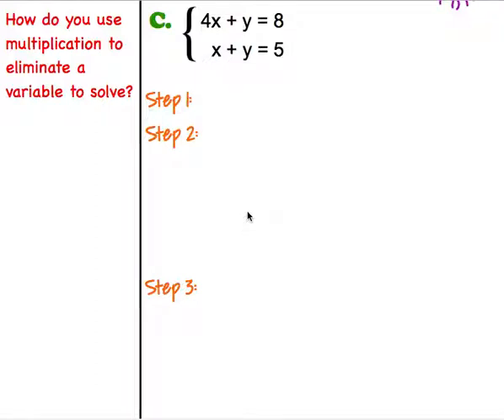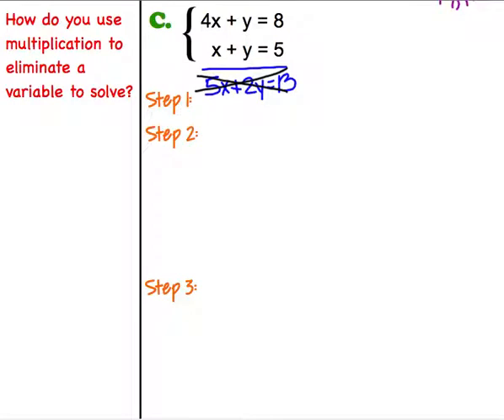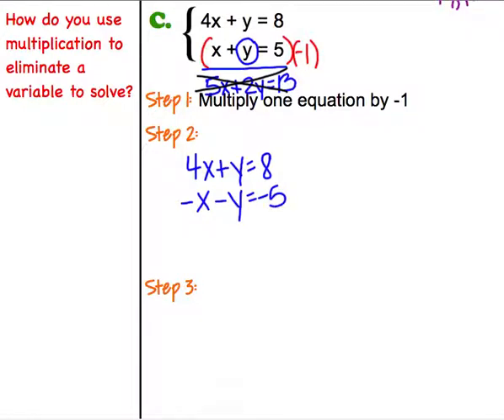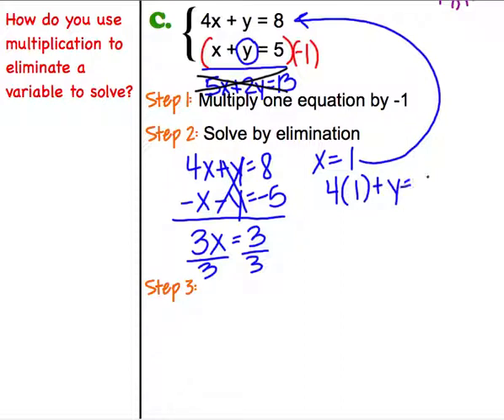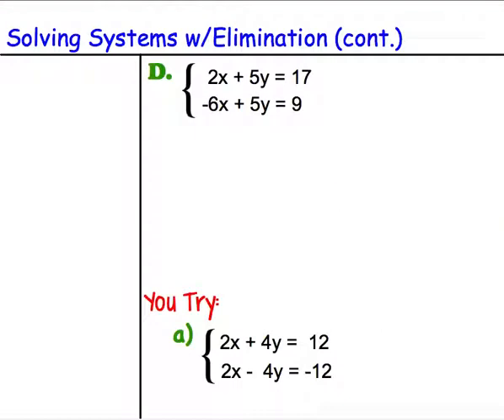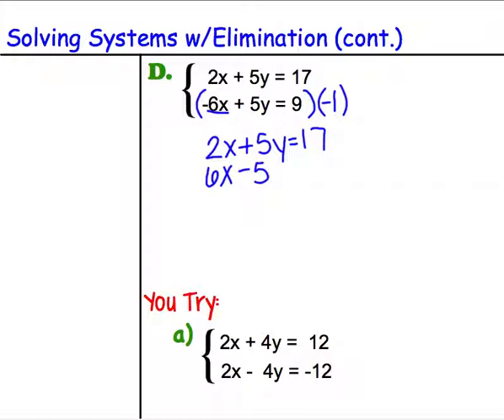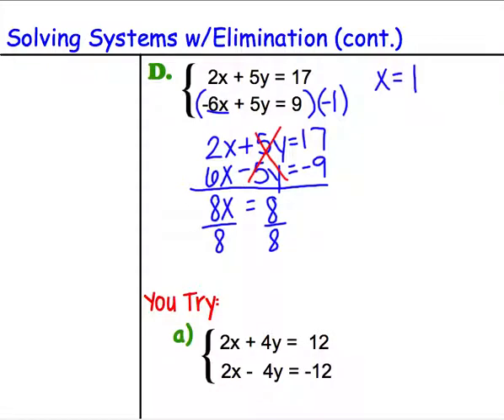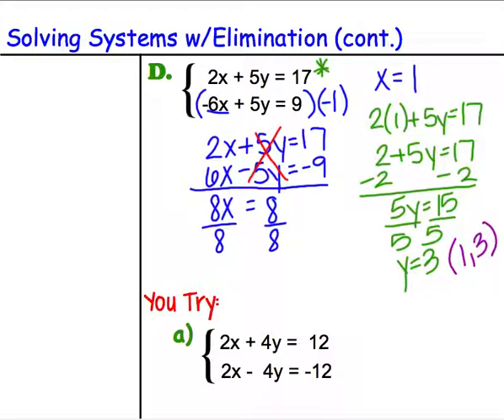LT24D1 Solve by Elimination #2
Solving Systems by Elimination using multiplying of one equation by -1